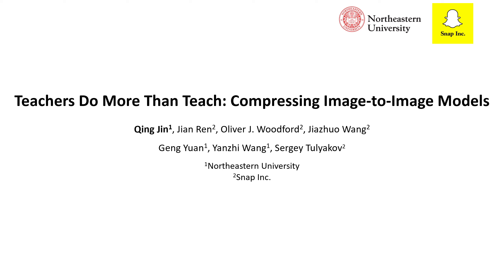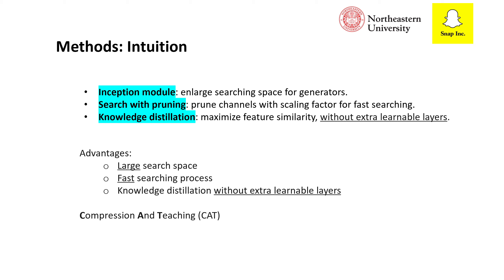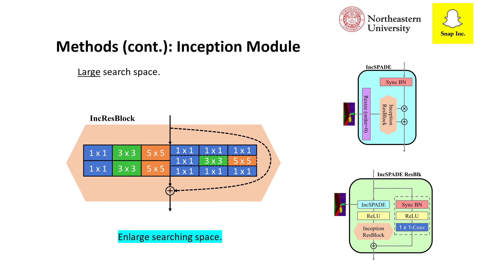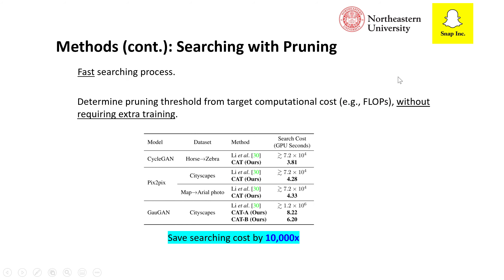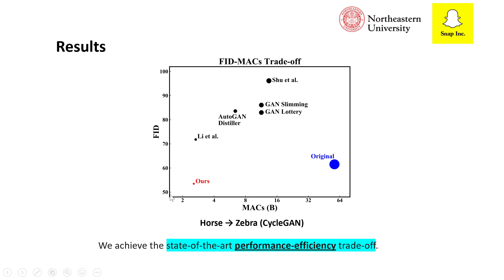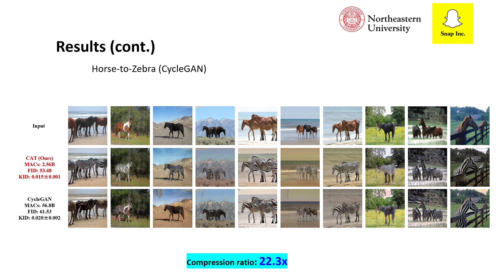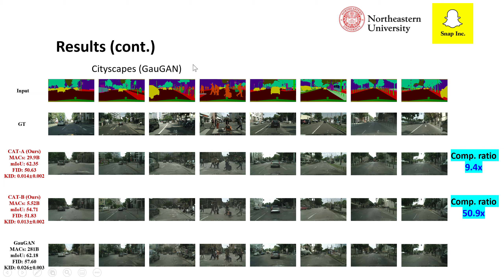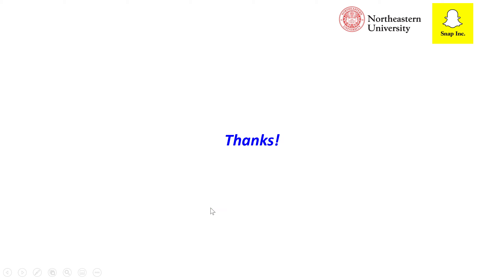[CVPR'21] Teachers Do More than Teach: Compressing Image-to-Image Models